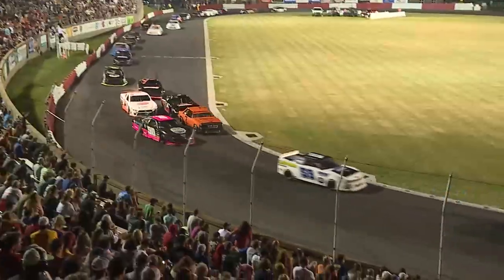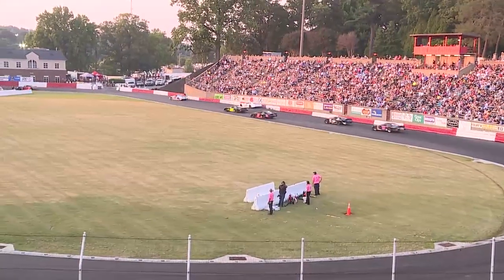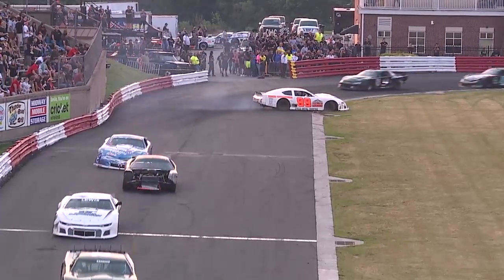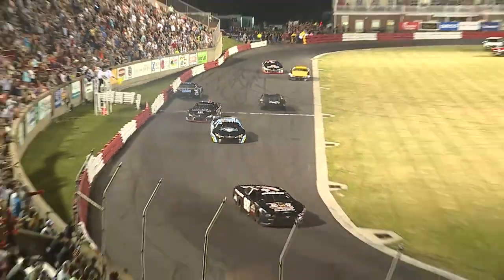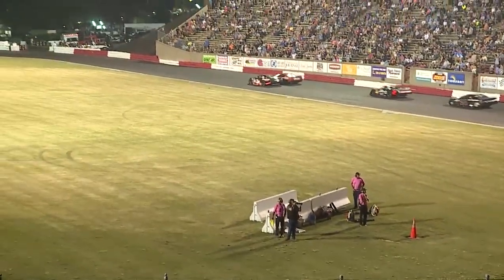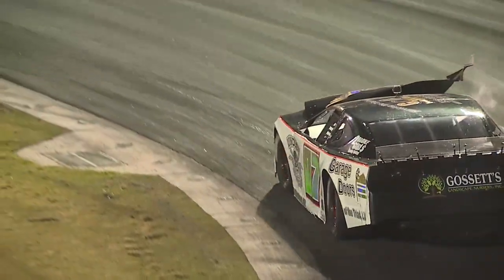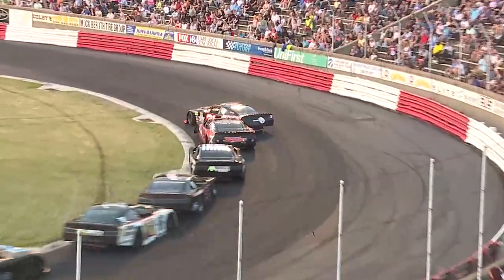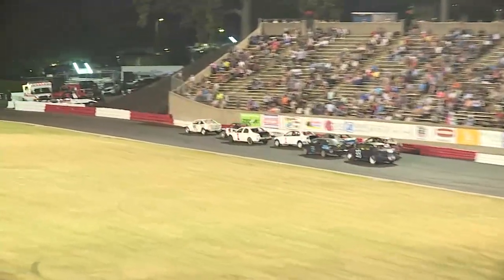ALL THE WRECKS AND CRASHES FROM BOWMAN GRAY STADIUM - 6-10-23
A crash compilation from Bowman Gray Stadium's racing on 6-10-23. What more do you want to know.